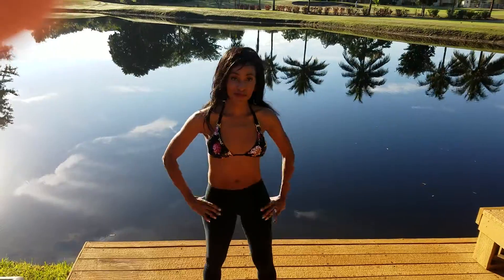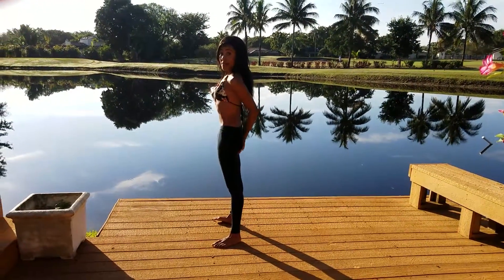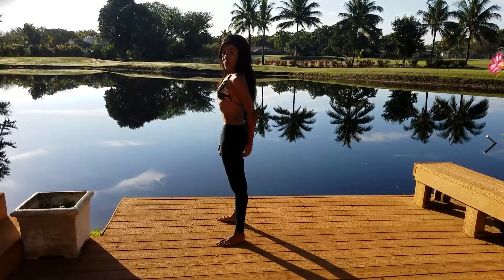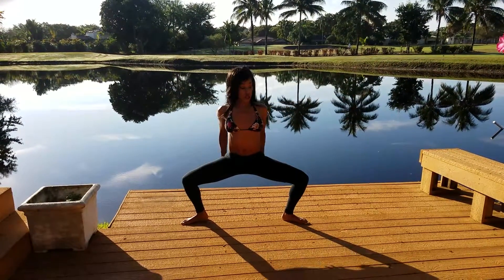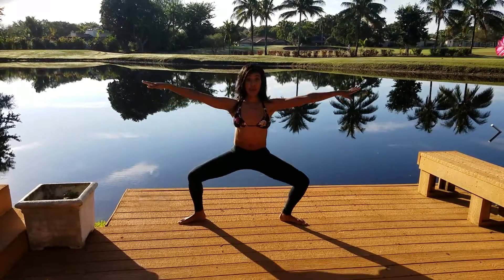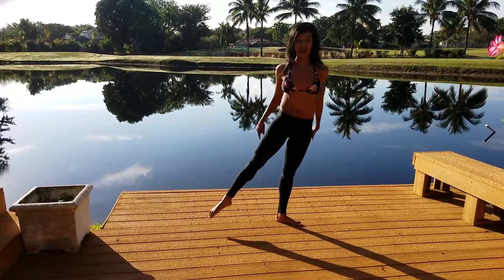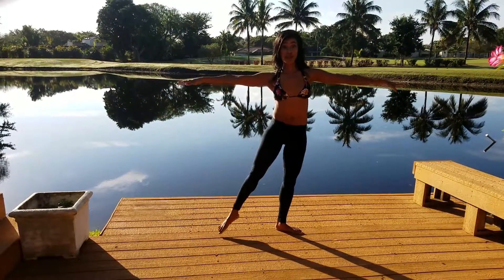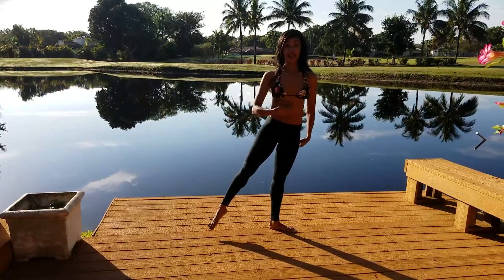My Dance Body - The Ballerina Marsha Pitt Lyles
and download for free the full Head to Toe series, Booty / Thigh series, Core series, nutrition menus from 1200 calories to 2600 calories, grocery lists, body calculators, sweet & salty fun food lists and so much more.

From the Head to Toe series of Mydancebody, The Ballerina is designed to help your balance, get tight thighs, butt and a strong core.